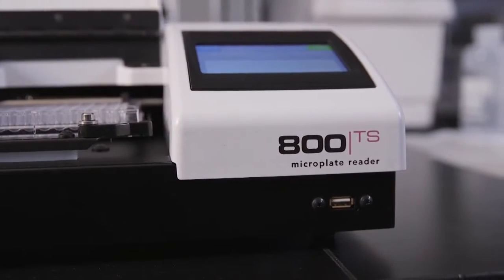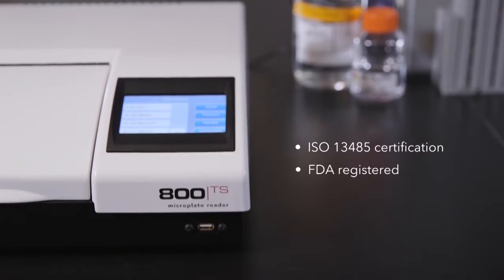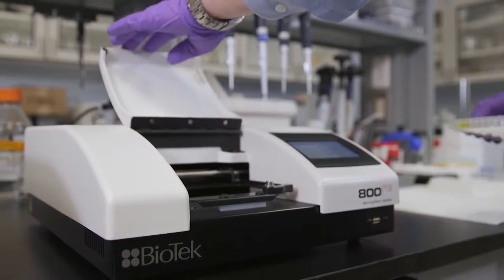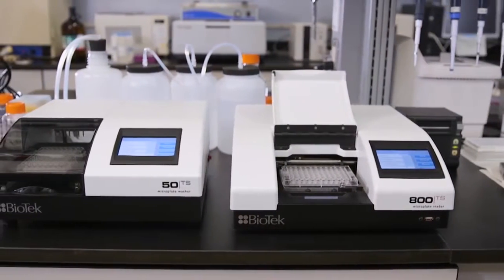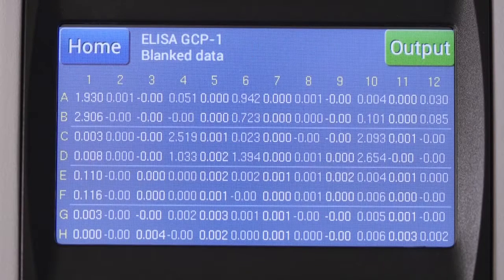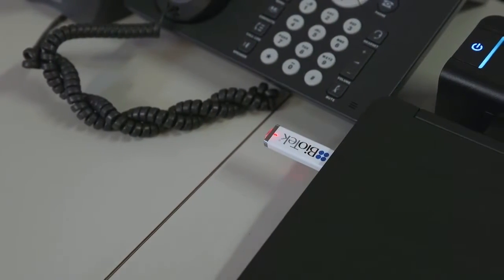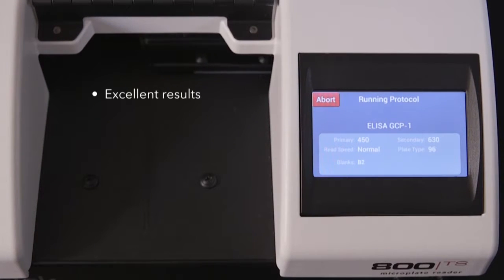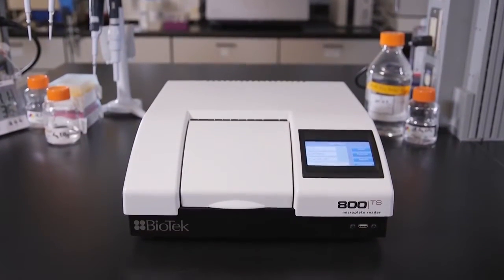Leitora de Absorbância de Microplacas 800TS BioTek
Nova geração da conceituada e premiada leitora ELx800 da BioTek com novo painel de toque suave (TouchScreen) para uma operação e programação mais simples e intuitiva.